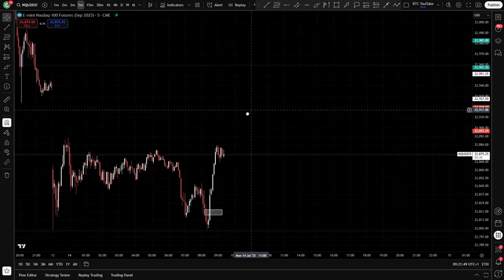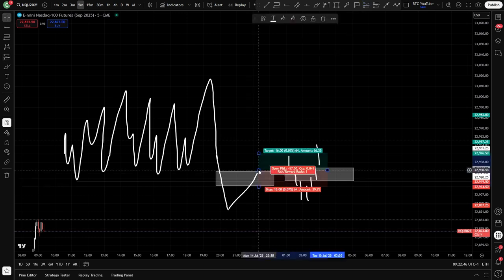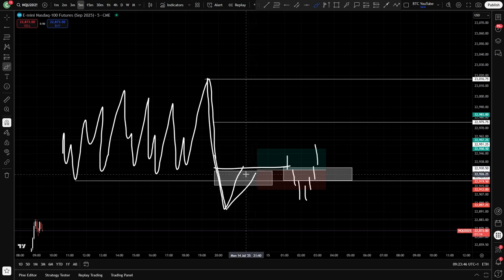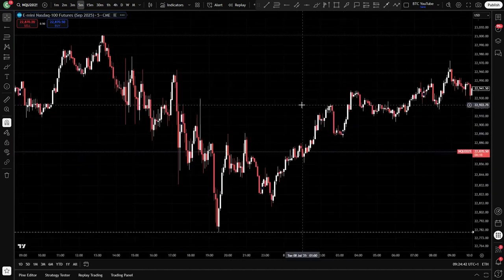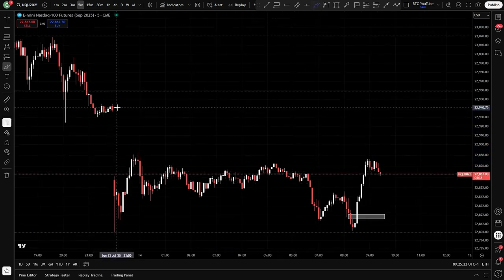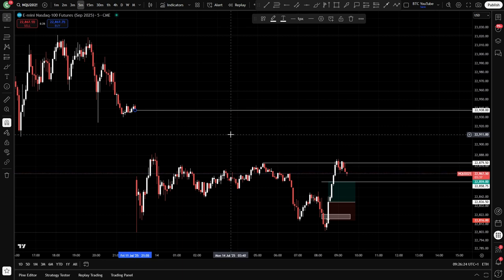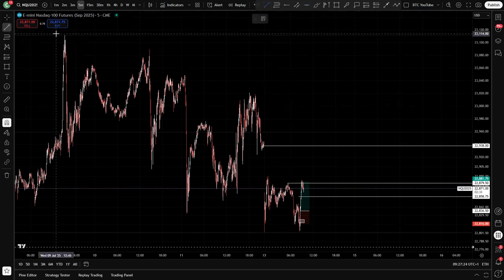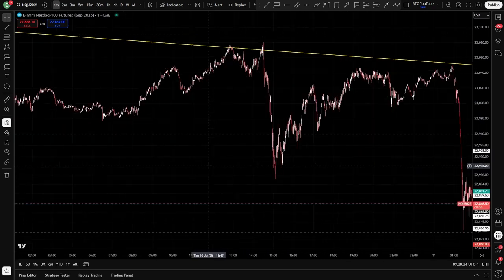THE MOST PROFITABLE TRADING STRATEGY EVER... (80% WIN RATE)